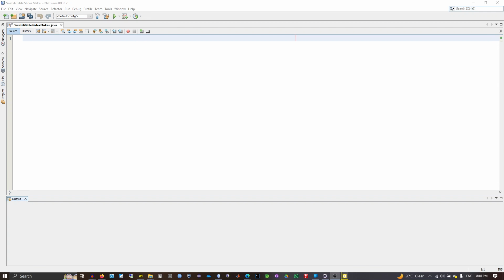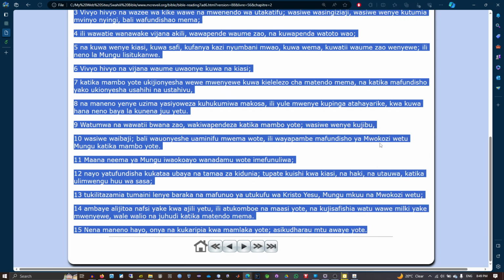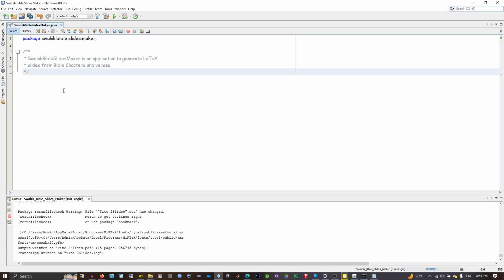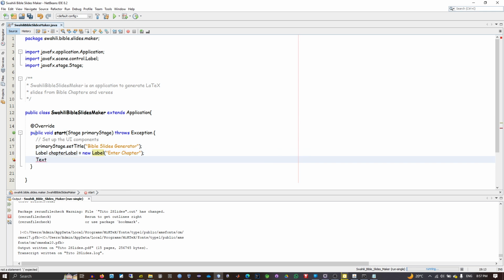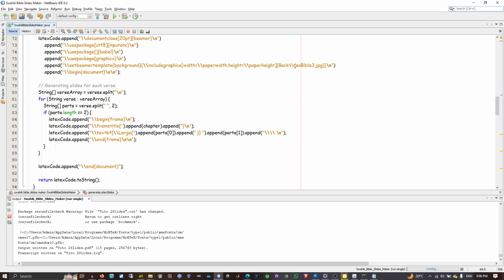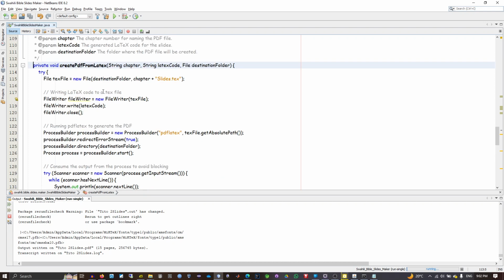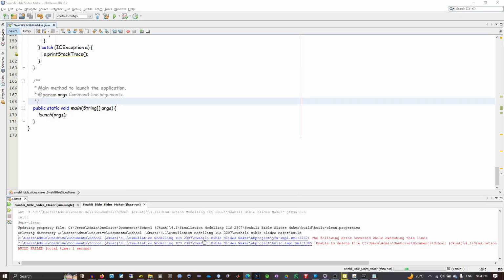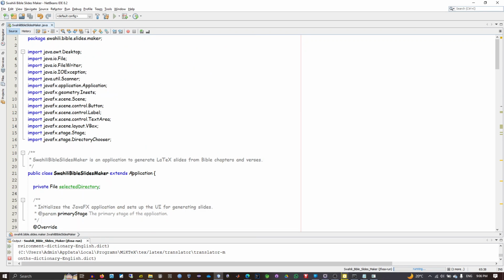Creating LaTeX Bible Slides with JavaFX Step by Step Tutorial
Welcome to our step-by-step tutorial on using JavaFX to generate LaTeX slides for Bible chapters! In this comprehensive video, we'll guide you through the process of creating dynamic and visually appealing presentation slides for Bible verses using JavaFX and LaTeX.

📝 Tutorial Highlights:

Setting up the JavaFX application interface for inputting Bible chapters and verses.
Generating LaTeX code for presentation slides dynamically.
Converting the LaTeX code to a PDF presentation using pdflatex.
Opening the generated PDF file using Java's Desktop class.
Simple yet effective techniques to create visually enriched Bible slides.
Whether you're a beginner or an experienced developer, this tutorial provides a clear, step-by-step approach to creating professional-looking Bible slides efficiently.

⏱️ Timestamps:

00:00 - Introduction & Overview
01:23 - Demo
03:05 - Setting Up the JavaFX Application Interface
08:22 - Generating LaTeX Code for Bible Verses
09:52  - Converting LaTeX to PDF Presentation
11:54 - Opening the Generated PDF File

If you found this tutorial helpful, don't forget to like the video, share it with others who might benefit, and subscribe to our channel for more tech tutorials and programming tips!

We hope this tutorial helps you create engaging Bible slides for presentations or personal study.